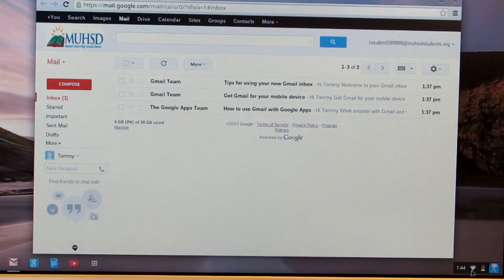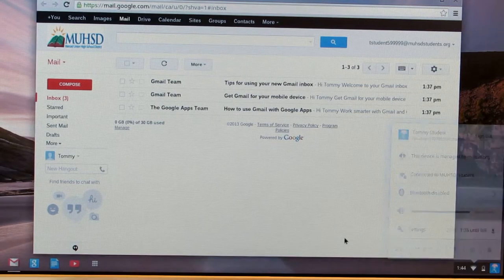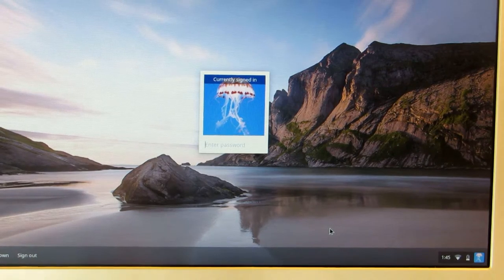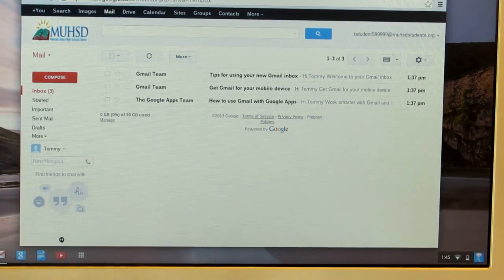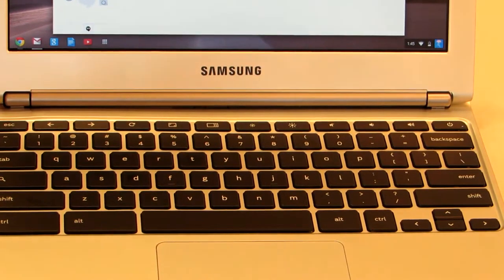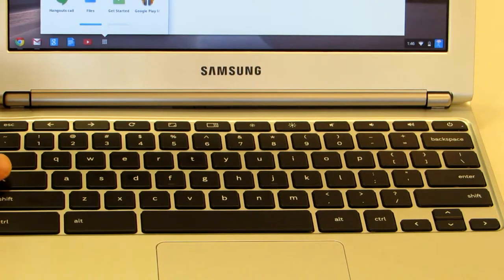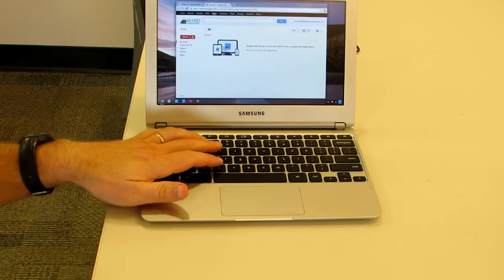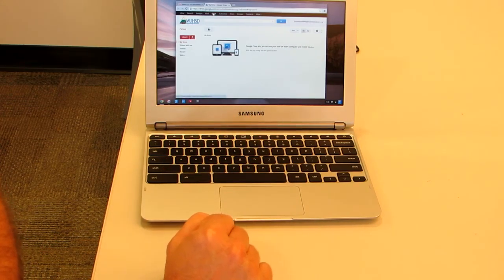Stand-by, Power-off, Keyboard overview